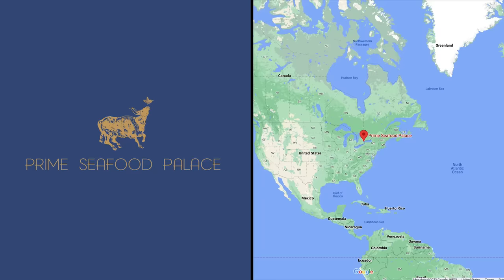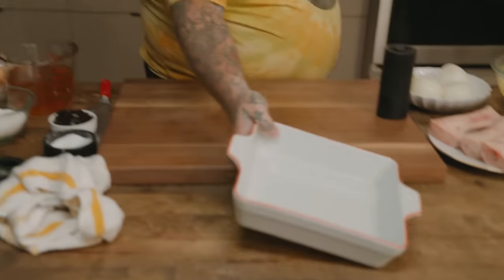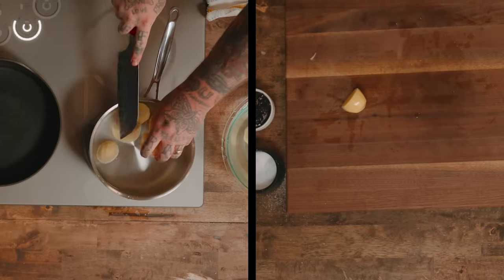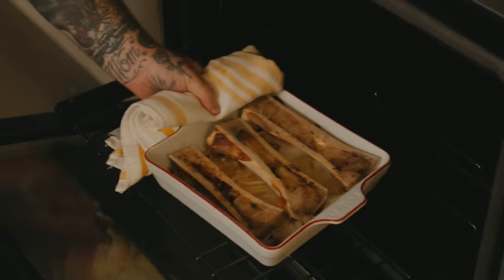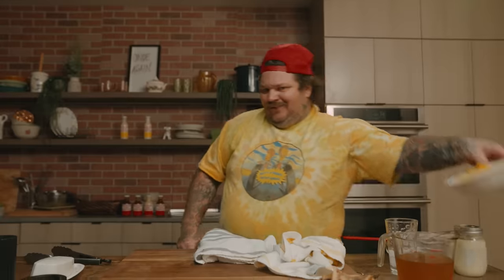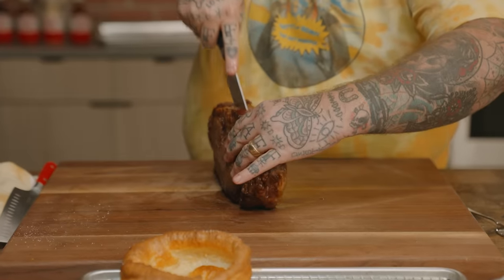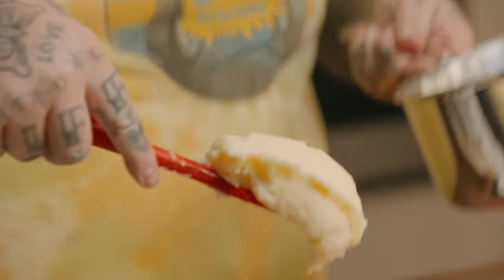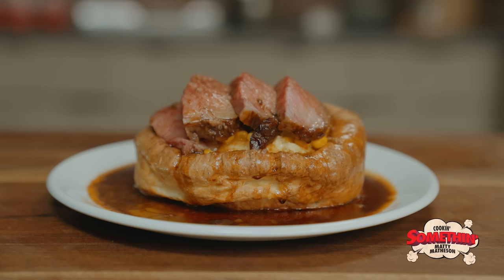A5 Wagyu Palace Bowl | Cookin' Somethin' w/ Matty Matheson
WELCOME TO THE PALACE! A5 WAGYU YORKSHIRE PUDDING ALL THE GOOD THINGS IN ONE PALACE BOWL BRING PRIME SEAFOOD PALACE TO YOU EAT IT AT HOME EAT IT IN YOUR TRUCK THANK YOU REGALIS FOODS YOU MAKE WAGYU DREAMS COME TRUE!

INGREDIENTS:
YORKSHIRE PUDDING INGREDIENTS
1 ½ cups milk
1 ½ cups flour
4 eggs
Kosher salt
Beef fat

MASHED POTATOES INGREDIENTS
2 large russet potatoes, peeled and cut into 2-inch cubes

BORDELAISE SAUCE INGREDIENTS
3 pieces of bone Marrow
¼ yellow onion, small dice
Store-bought demi glace
4 cups Beef Stock
2 cups red wine

WAGYU INGREDIENTS
A5 Wagyu
Kosher salt

COOKING METHOD
YORKSHIRE PUDDING COOKING METHOD
1. In a large mixing bowl, add milk, flour, eggs and salt and whisk until fully combined. Cover and leave in the refrigerator for at least 4 hours, or overnight.
2. The next day, add beef fat and salt to yorkshire pudding molds and place in the oven. Preheat the oven to 500°F and allow the pan to heat with the oven.
3. Once the pudding molds are hot and beef fat has melted, add ½ cup of batter in each mold. Roast until batter has puffed up and is lightly golden brown.

MASHED POTATOES COOKING METHOD
1. Add potatoes to a medium saucepot and cover with water. Add salt and place over medium-high heat. Bring to a boil, then reduce to a simmer and cook until fork tender.
2. Drain the potatoes, then add back to the saucepot and cook over low heat, until the potatoes become chalky and any excess water is evaporated. Add half and half, butter, salt and pepper and gently fold to combine.
3. Taste and adjust seasonings. Cover with a lid until ready to serve.

BORDELAISE SAUCE COOKING METHOD
1. In a small casserole dish, add bone marrow, and sliced onions. Cook until onions are translucent and bone marrow is tender.
2. Add red wine, demi-glace, beef stock and stir to combine. Taste and adjust seasonings as needed.
3. Roast until slightly reduced, bubbling, and fully incorporated. Scrap all the bone marrow off the bones into the pot. Strain gravy into the pot.

CORN COOKING METHOD
1. In a large pan, add canned corn with butter and cook until melted through over medium-low heat.

WAGYU COOKING METHOD
1. Preheat oven to 325F. On a rack set in a rimmed baking sheet, salt both sides of the beef. Place beef into the oven and cook until internal temperature reaches 115F.
2. Pull from the oven once internal temp is reached and let rest. After the beef has rested, slice thinly.

ASSEMBLY METHOD
1. Place Yorkshire Pudding in a bowl. Add mashed potatoes into the Yorkshire pudding, top with corn, and layer with the beef. Cover in roasted bone marrow bordelaise.